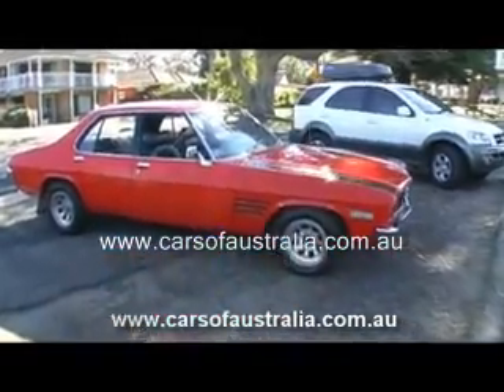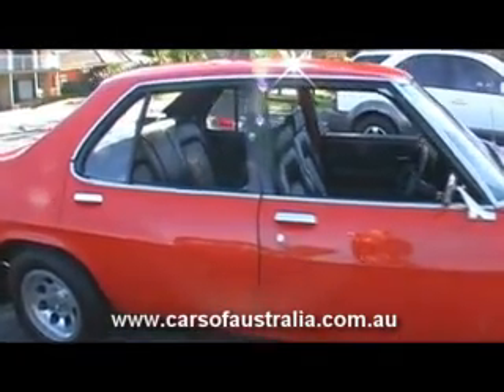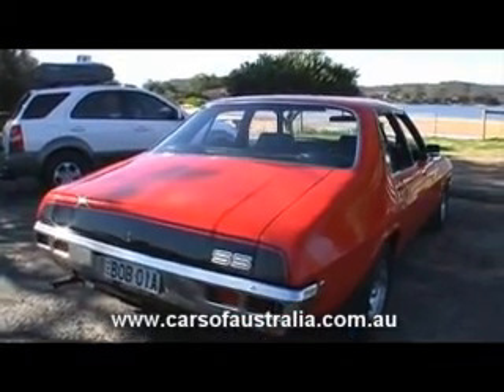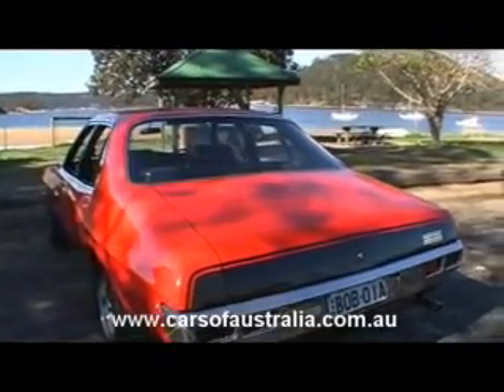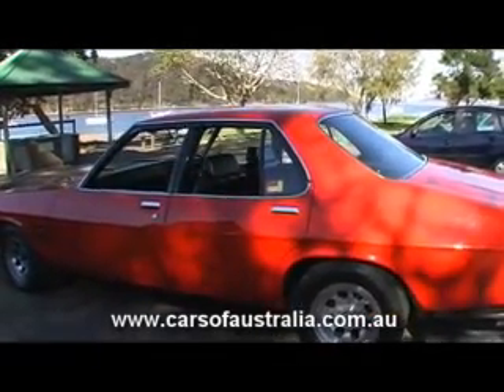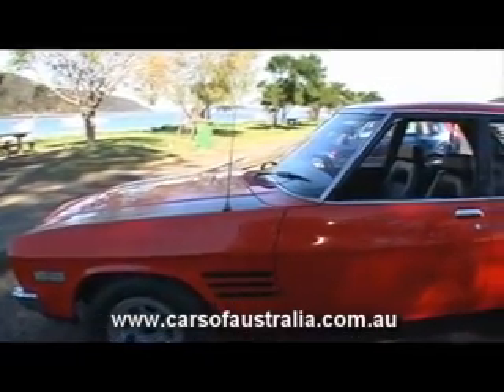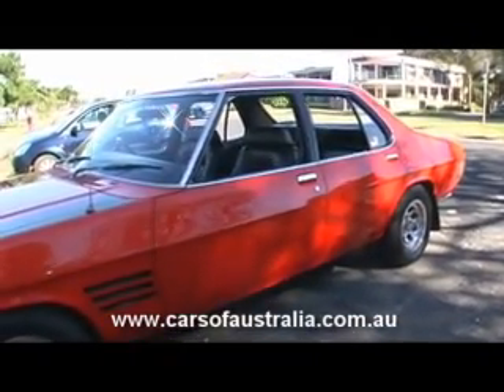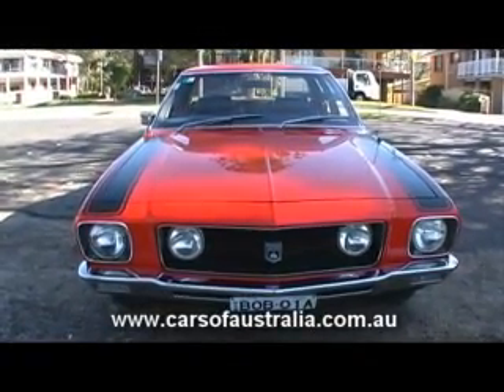1972 Holden HQ SS Sedan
interviewed Bob the owner of this 1972 Holden HQ SS Sedan.